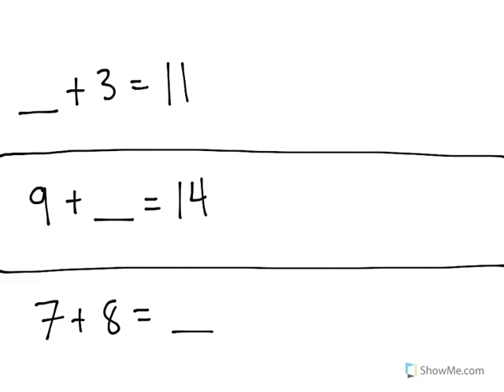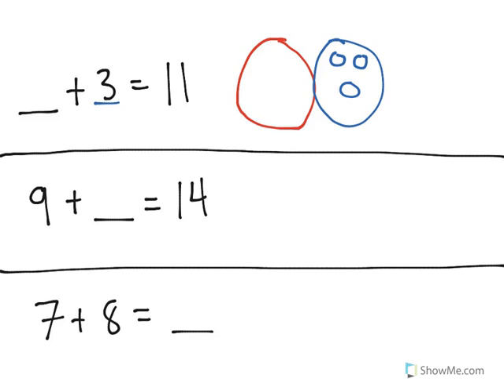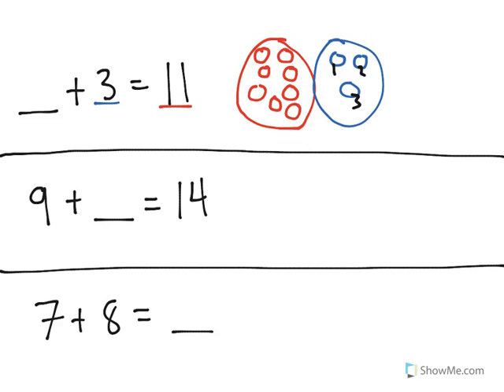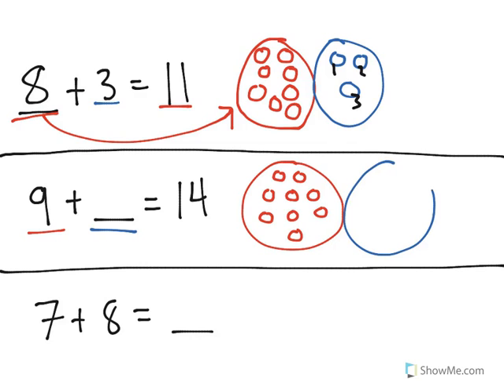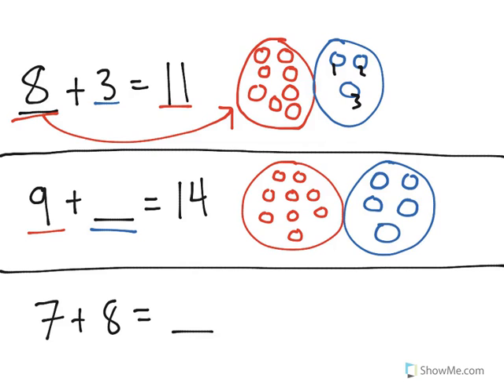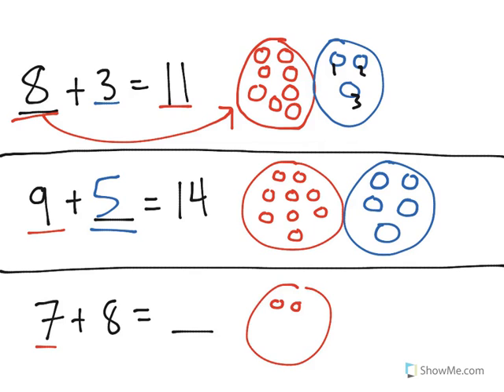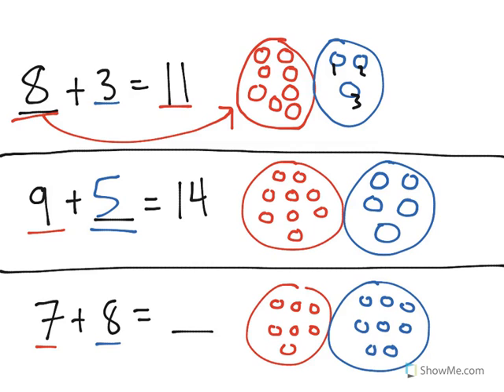[1.OA.8-1.0] Solve for Unknowns - Common Core Standard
Determine the unknown whole number in an addition equation relating three whole numbers. For example, determine the unknown number that makes the equation true in each of the equations 8 + ? = 11, 5 = _ – 3, 6 + 6 = _.